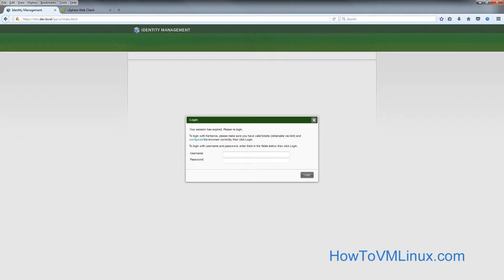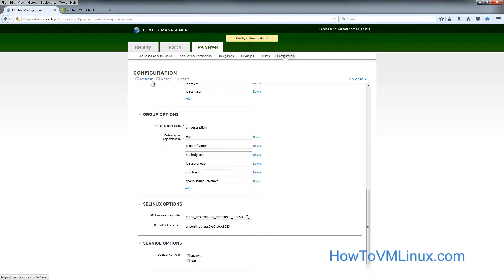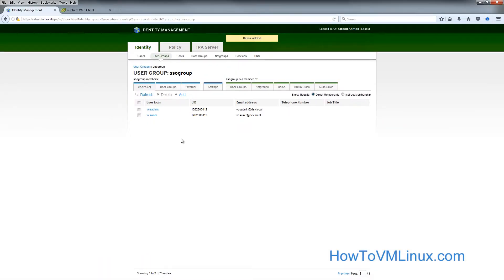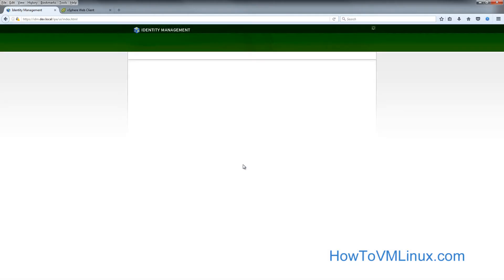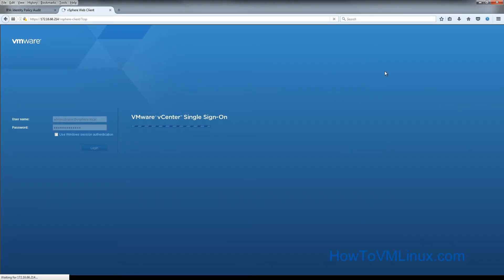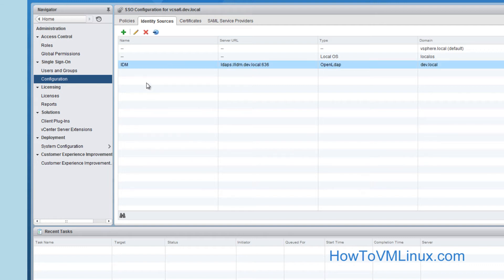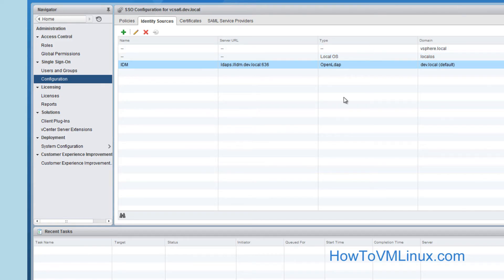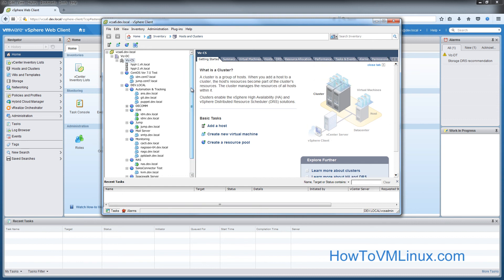Integrate IDM/IPA with vCenter Server/Appliance for User Authentications